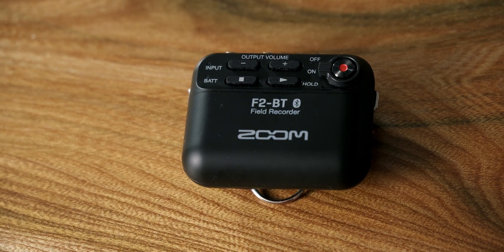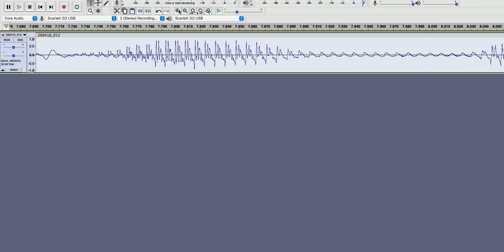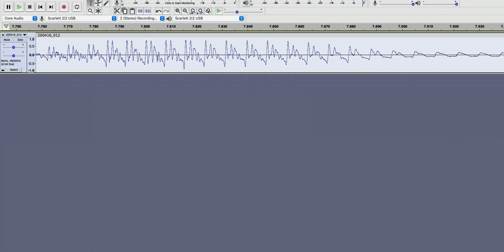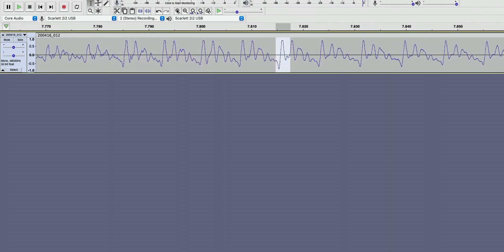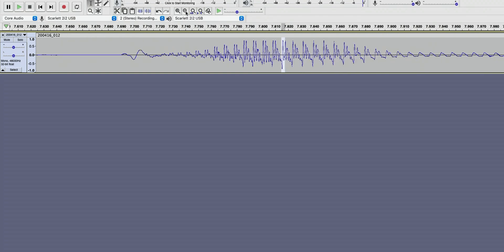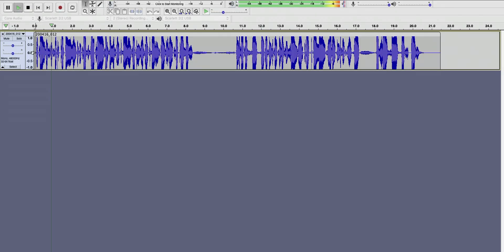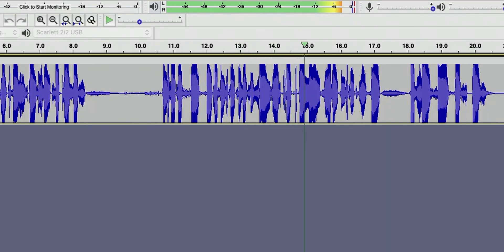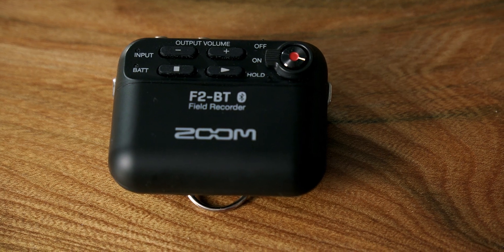32 bit audio - explained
In this video we will be exploring 32 bit audio, what it is, how it works and why it's so important.

This is the second part of my Zoom F2 BT recorder review looking at the technology this devices uses. If you missed the first part of this review watch it here

0:00 - Intro

My Gear

Cameras
- Sony A7iii
- Sony A6400

Lenses
- Sigma 18-35mm F1.8 (EF mount)
- Metabones, Canon EF mount - Sony E mount lens mount converter
- Canon 17-35mm
- Canon 24 - 70mm
- Zeiss
- Sigma 35mm

Audio
- Allen & Heath SQ5, digital mixer
- Tasam DR 60D MKii, field recorder
- Zoom F2-BT, field recorder
- Sennheiser XSW-D, lav mic

Lighting
- Amaran 100X
- Apature 60cm Lantern
- Sokani X60
- Neewer 60cm Softbox

Sotware
- DaVinci Resolve